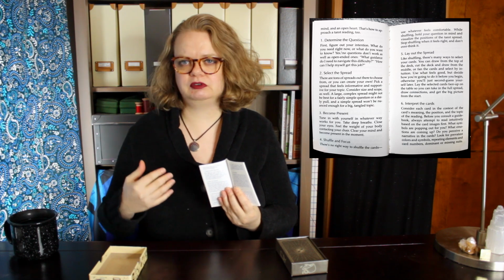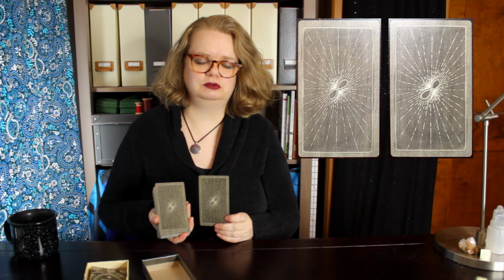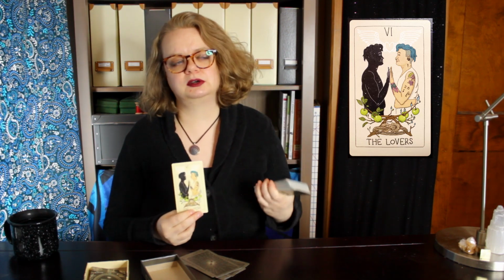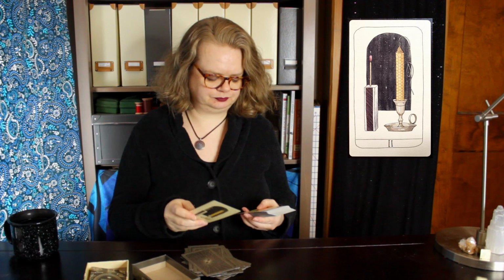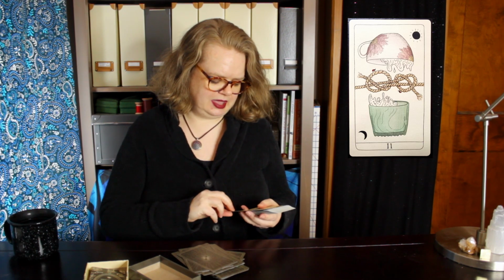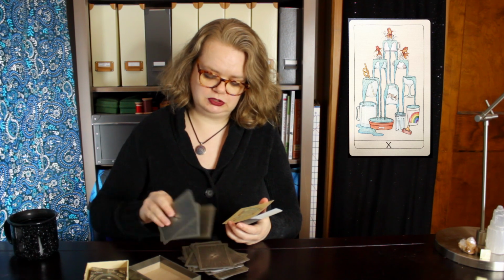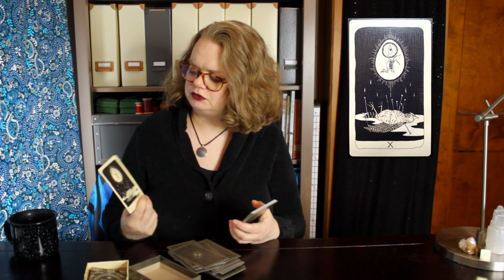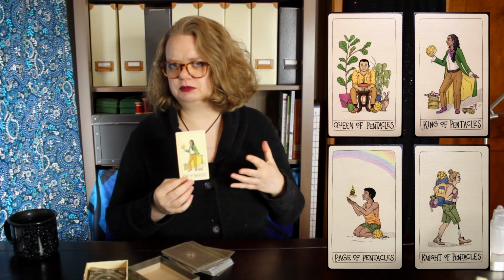Fifth Spirit Tarot: Deck Review and Flip Through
Fifth Spirit Tarot: by Charlie Claire Burgess (The Word Witch)
A flip through of the full deck follows the review.

00:00 Review
20:59 Flip Through

Buy me a cup of tea, book a private tarot reading, or purchase a year of astrology transits